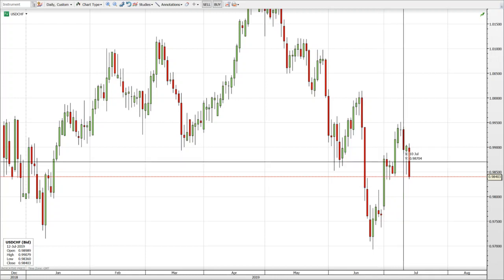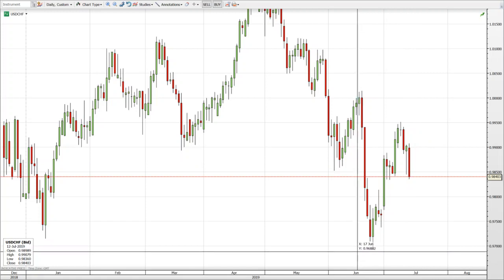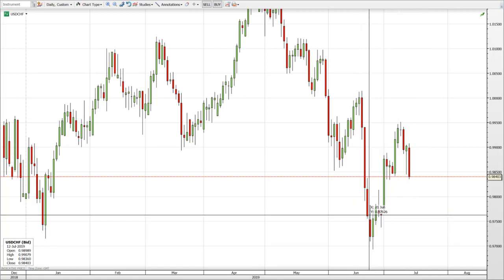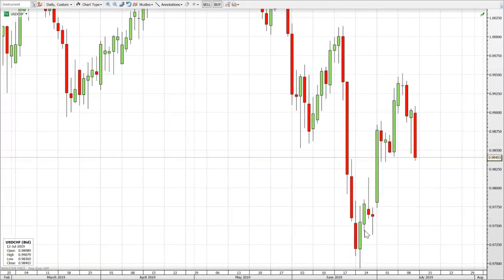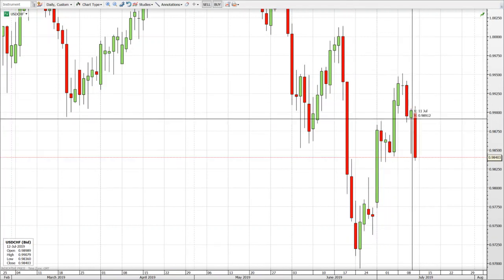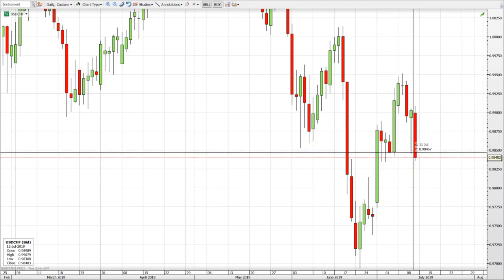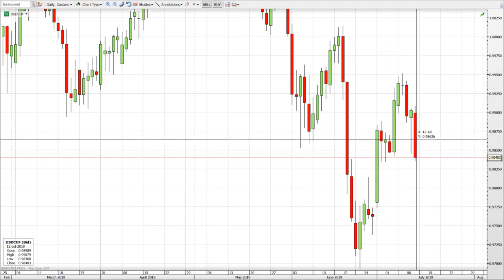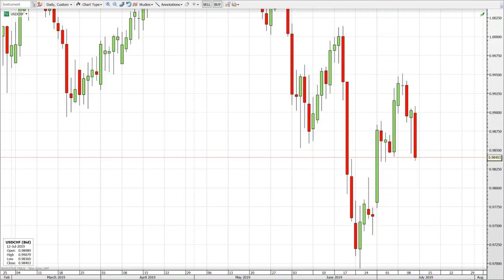TMM #17 Trade Reduced Long USDCHF or intuitively trading in and out of a position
1. Taking a bit off profit off the table due to a weakening of momentum, which is reflected in the USD against other currencies too
2. Technical: Equilibrium candlestick pattern,
Intermarket: Weakening USD against several currency markets
3. I made money taking risk off the table
4. I was neutral
5. My intuition of price moves seems fairly decent